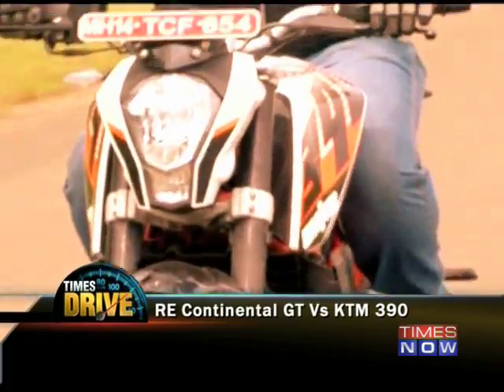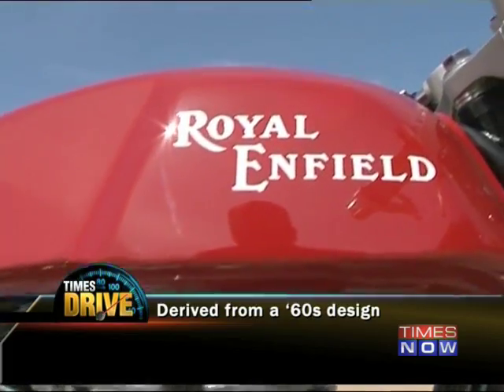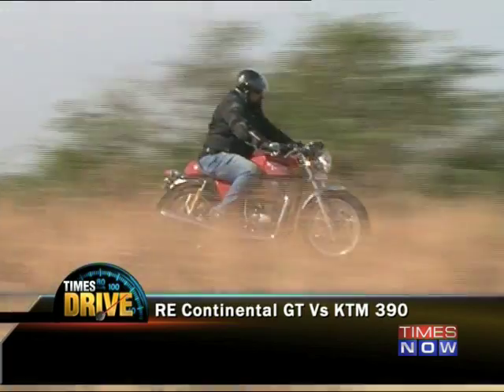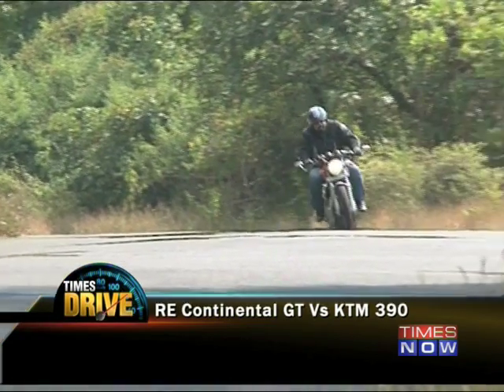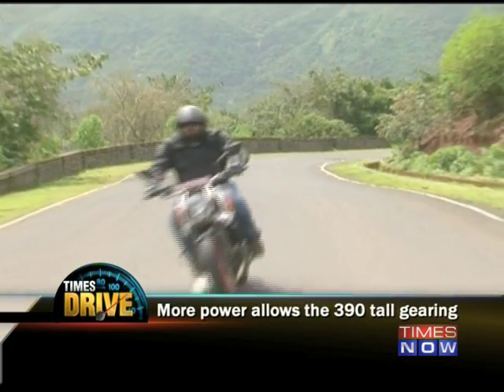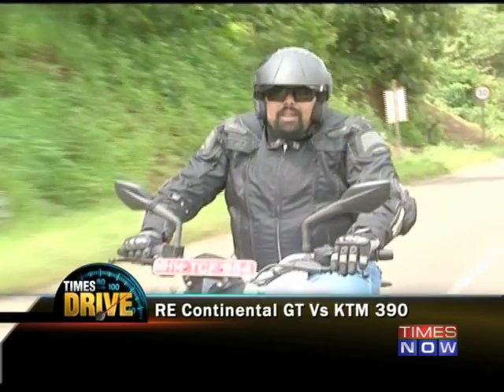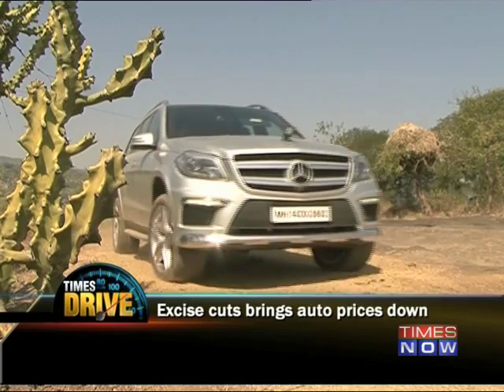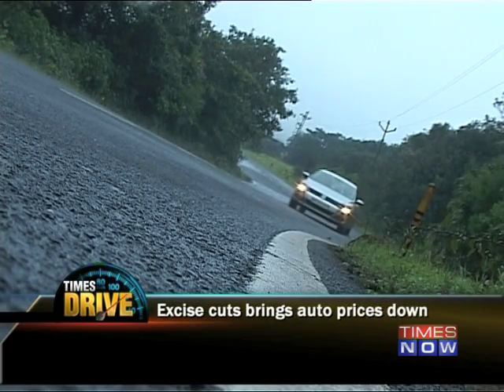Royal Enfield Continental GT Vs KTM 390 - Times Drive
This week on Times Drive, are you are rocker or a Power Ranger? We help you choose between the Royal Enfield Continental GT and the KTM Duke390 After the finance Minister cuts excise duty on cars we bring you all the latest updates on all the price cute and finally TIMES DRIVE heads to Arunachal Pradesh for the first ever Arunachal Festival of Speed. Download the Times Now India's Election HQ app and get all the election info at one go. Social Media Links